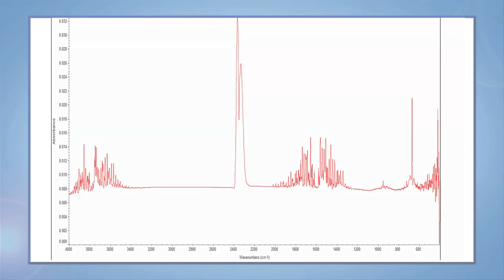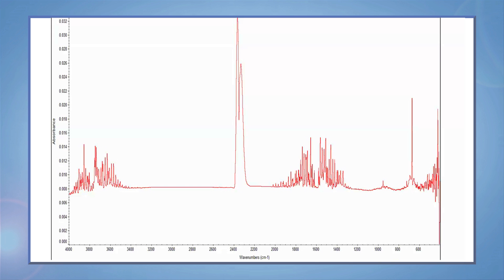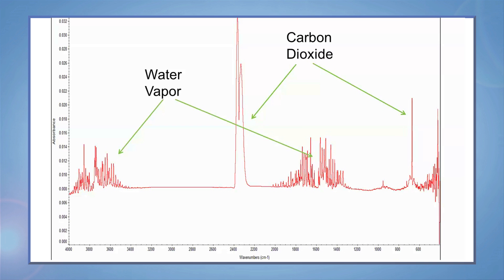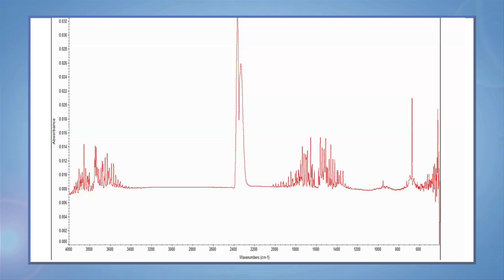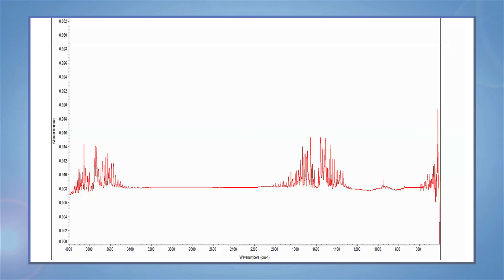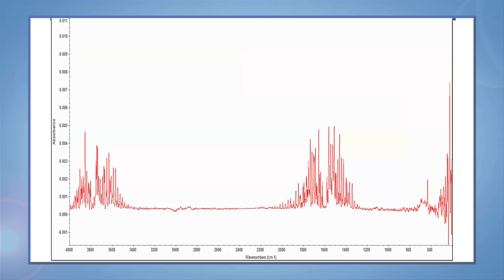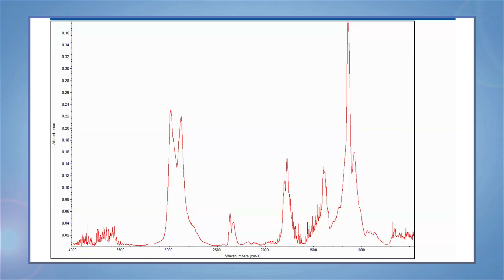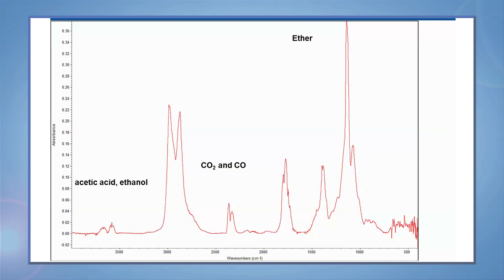Improving FTIR Spectra Data Techniques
In this TA Tech Tip, we discuss the benefits of improving FTIR spectra data by reducing the effects of water vapor.